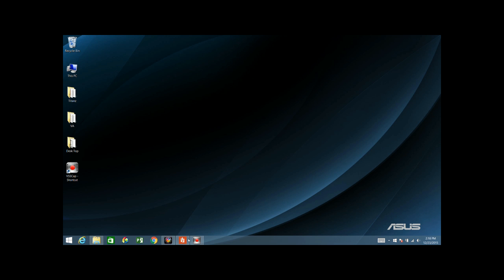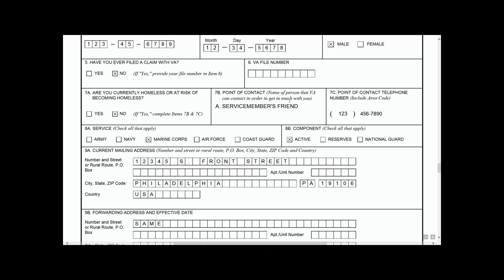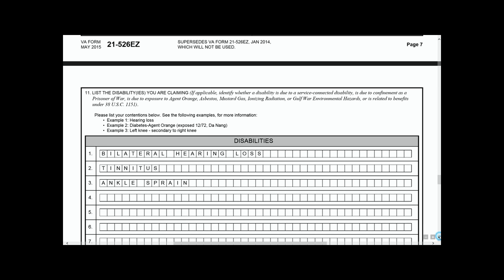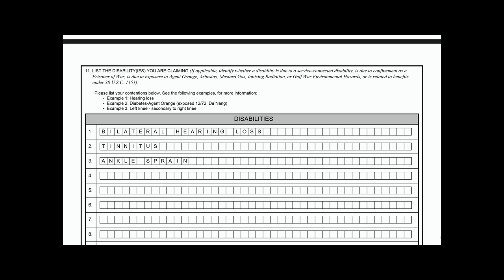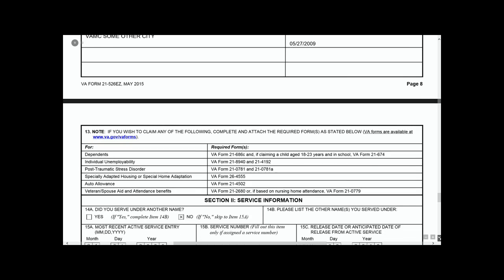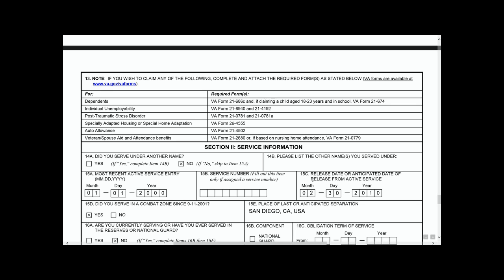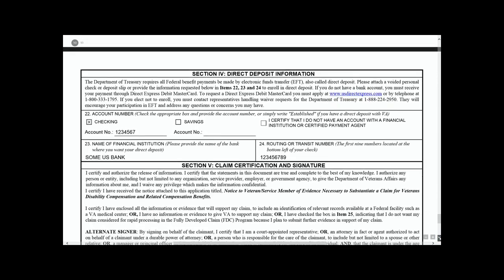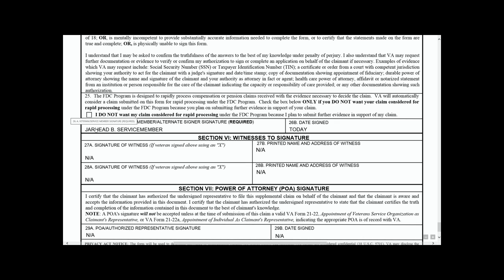Substantially Completed VA Form 21 526EZ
A Discussion of Transition Tools such as a Substantially Completed VA Form 21-526EZ "Application For Disability Compensation and Related Compensation Benefits"

Check out some Big Country Series e-books:

How Wolves Feed

Kingdom Principles: On Brotherhood

Warriors, Agriculture, And Wealth: From Poultry Farming To Generational Prosperity